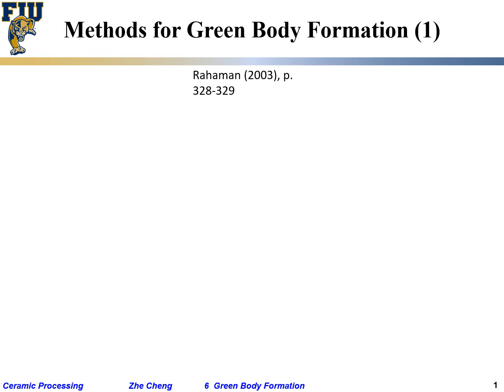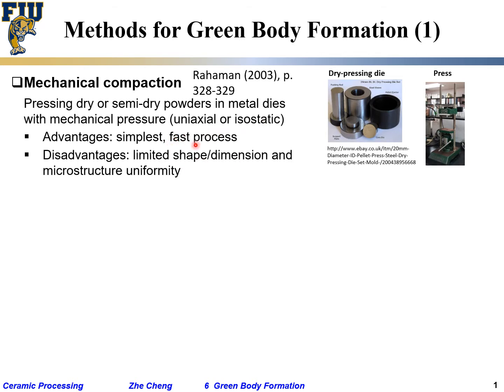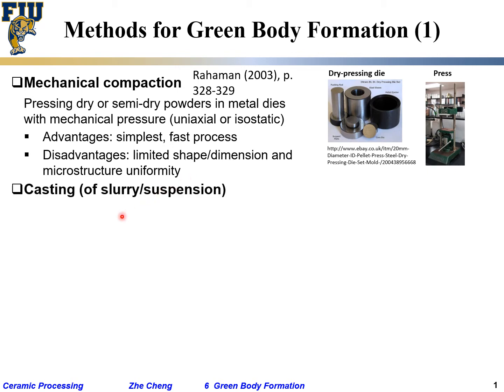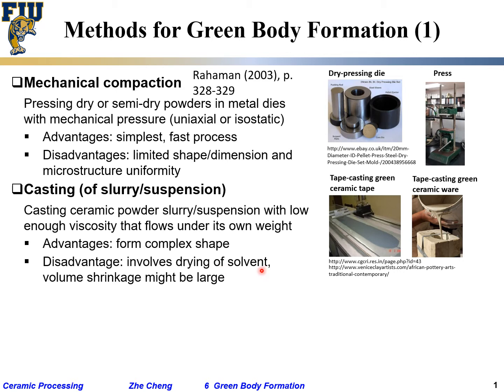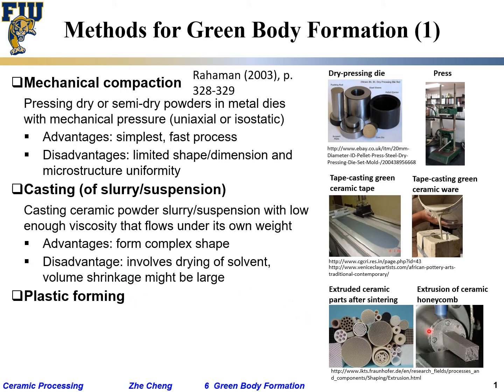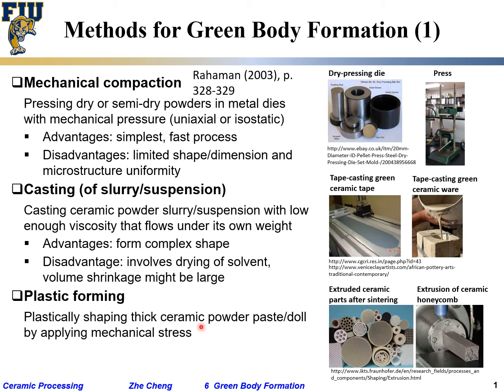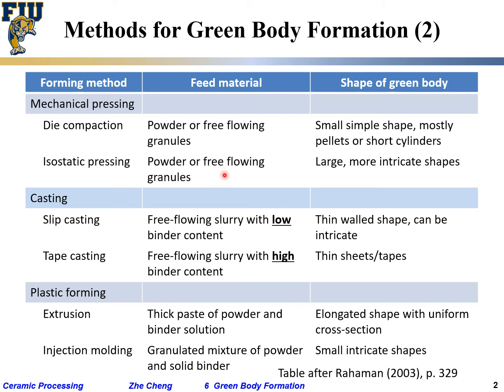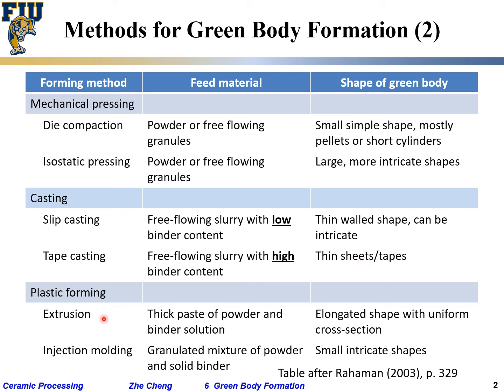Ceramic Processing L6-02 Green body formation methods